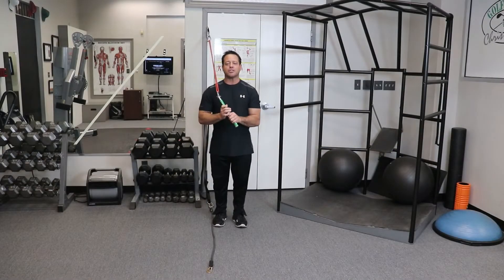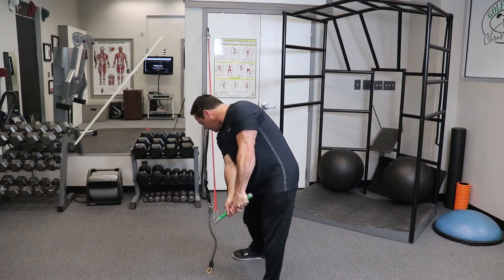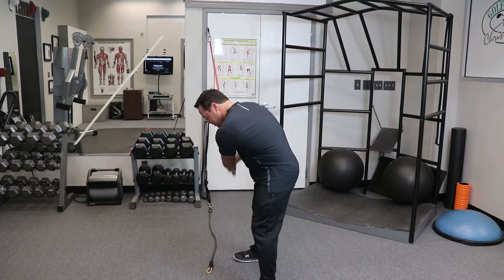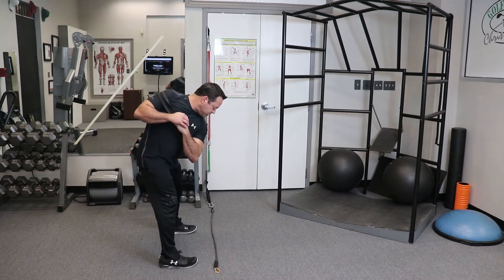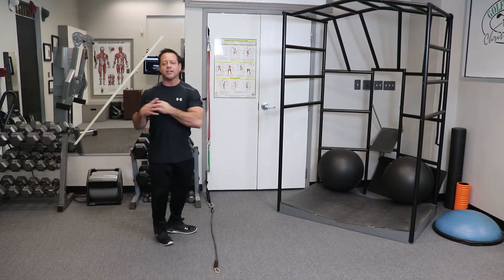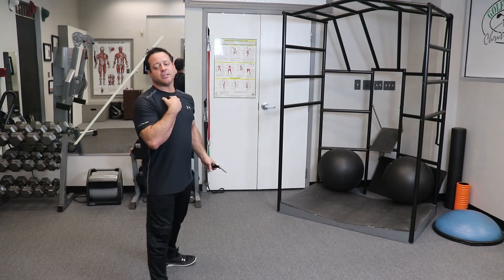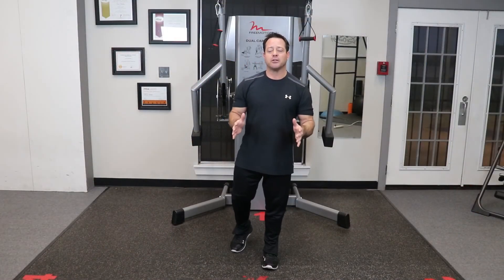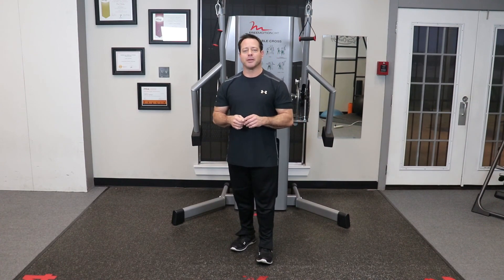Golf fitness Dallas Tx shows us 3 Exercises you can do right now to improve golf swing